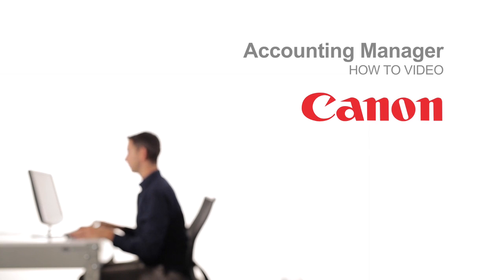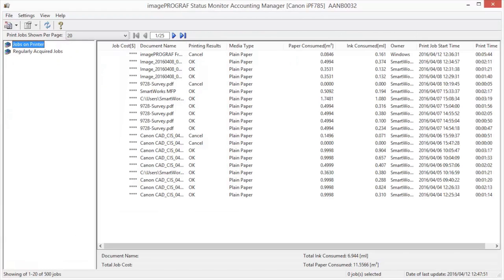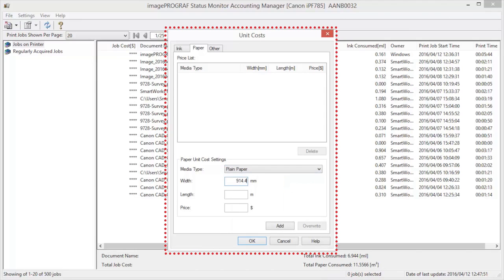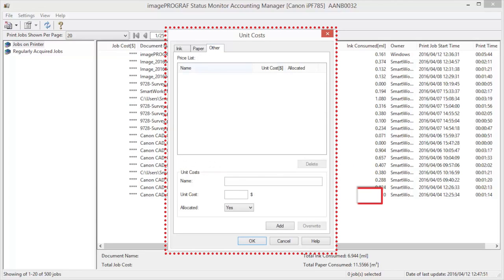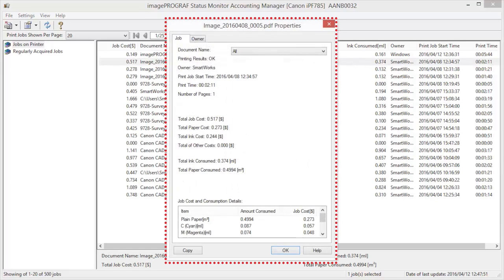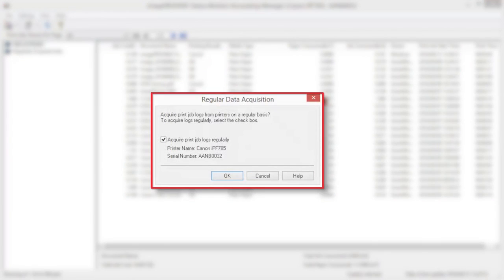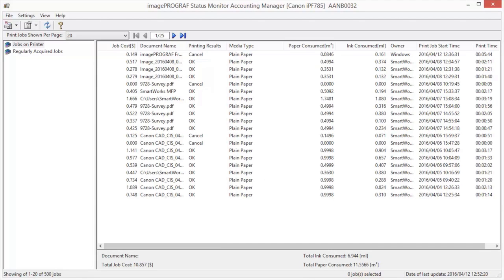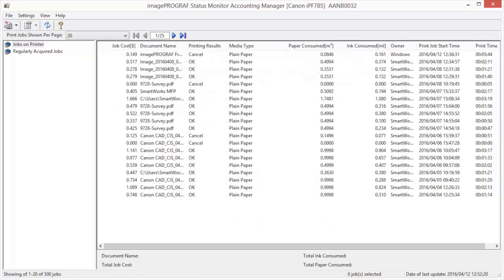How to monitor and track your costs with the free Canon imagePROGRAF Accounting Manager software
Learn how to keep track of your exact print costs via the free Canon imagePROGRAF Accounting Manager tool incorporated into the printer driver interface.